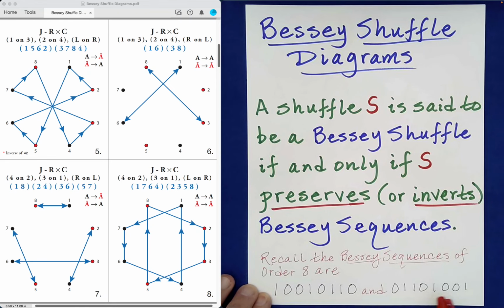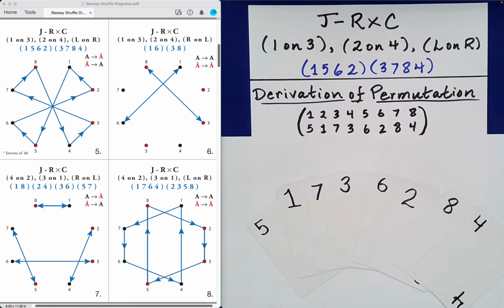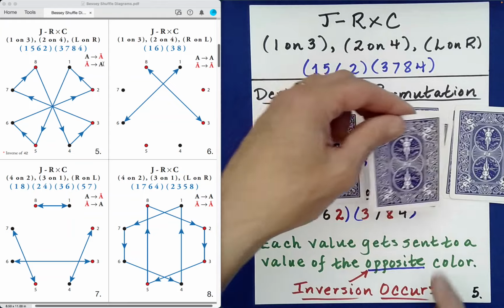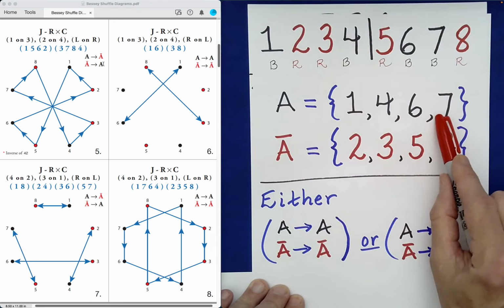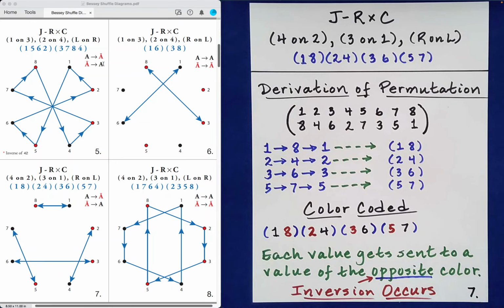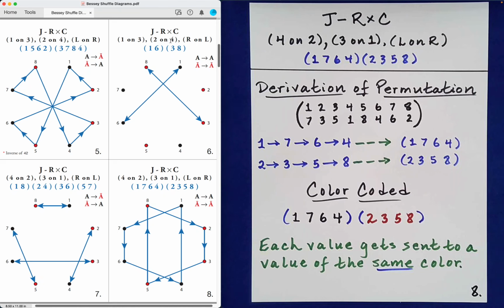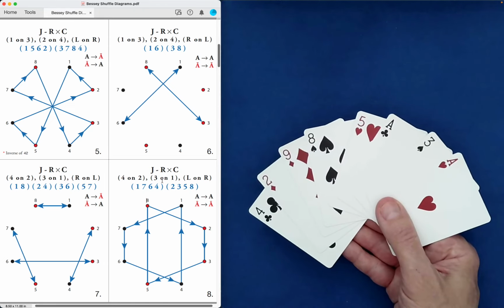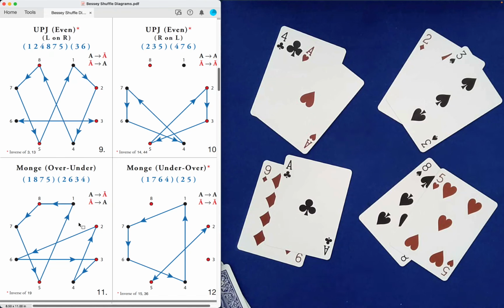Bessey Shuffle Diagrams (2 of 12) (Absolute Card Magic)